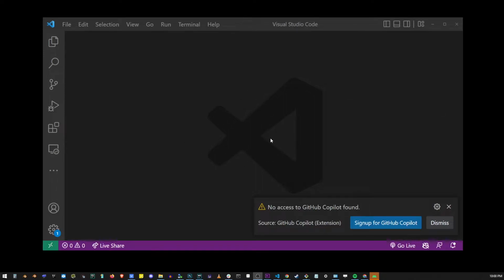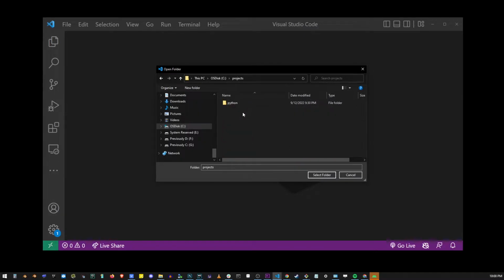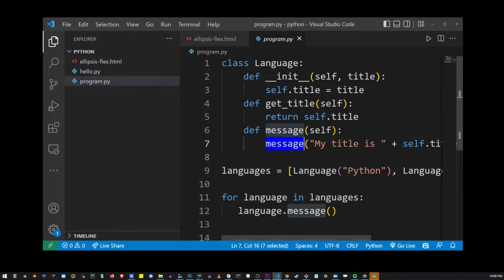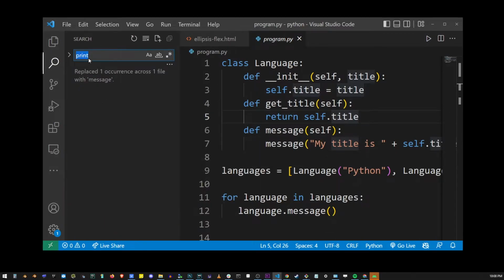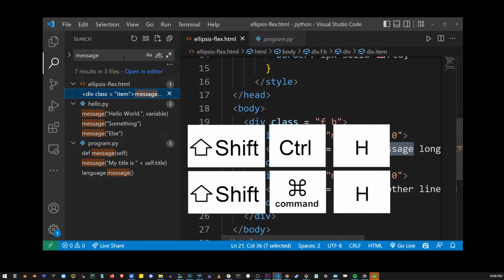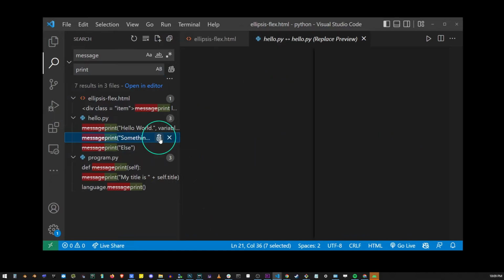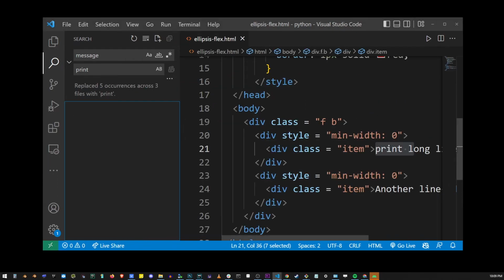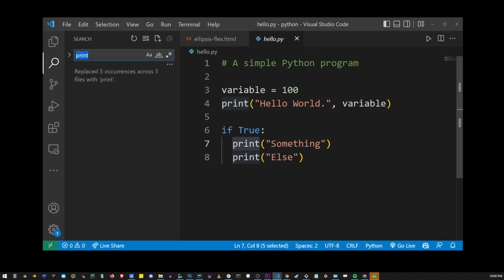VSCode Search All Files In Project Folder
Hey guys in this tutorial I'll show you how to search text in all files in your currently open workspace project.

Shift +Ctrl + F -- to search text in all files in folder (project)
Shift +Ctrl + H -- to search and replace text in all files in folder (project)

00:00 How to open VSCode project to start searching in all files
00:38 Press Ctrl F or command F to search in currently open file
00:47 Press Shift Ctrl F or Shift Command F to search text in all files in current project folder / workspace / directory
01:18 How to replace all occurences of text in all files in a project folder in vscode
01:22 How to replace one instance of found text when many are found in vs code